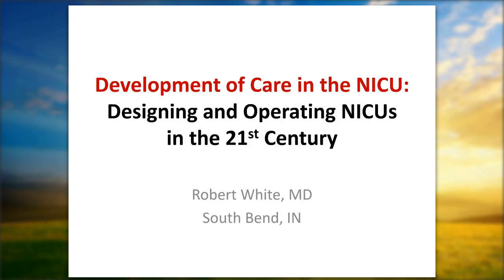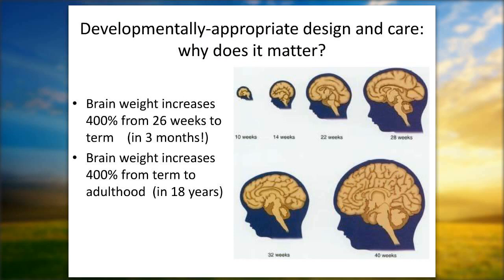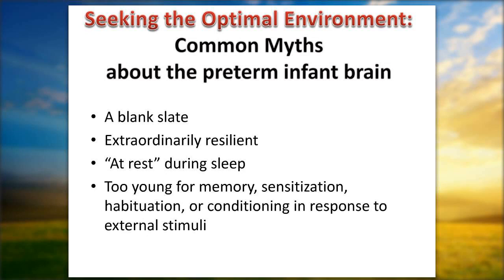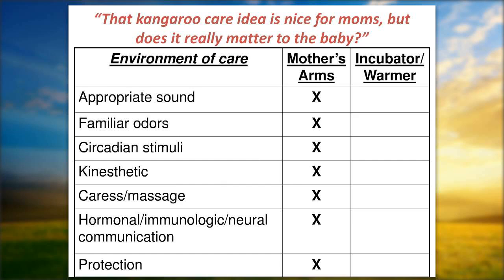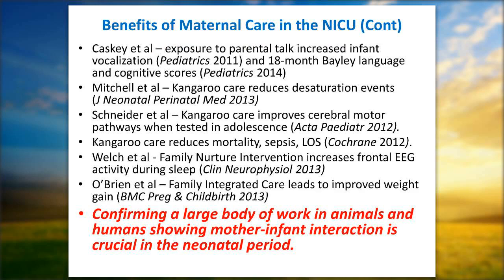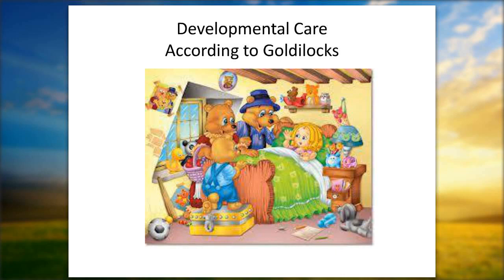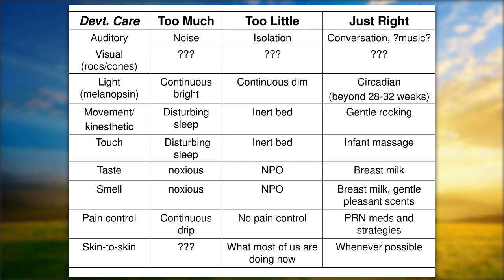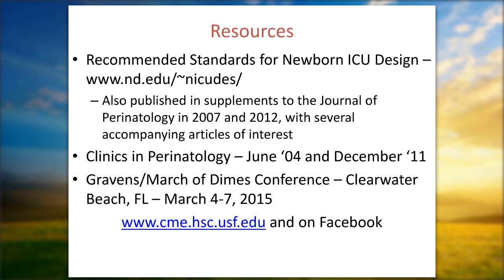The Environment of Care in the NICU: The Good, The Bad, The Recommendations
DandleLION  Medical  Webinars  Presents: The Environment of Care in the NICU: The Good, The Bad, The Recommendations

Our  Speaker: Dr. Bob White, MD